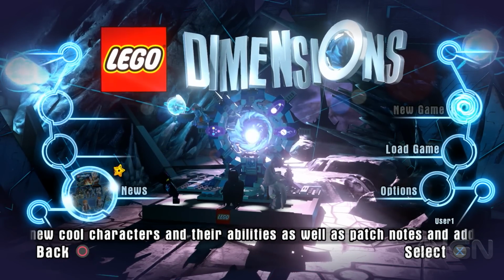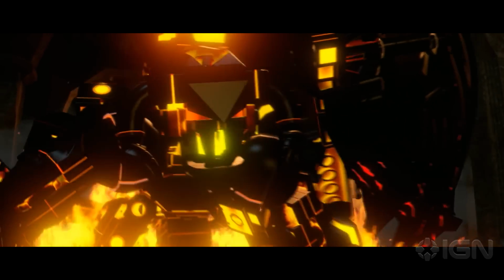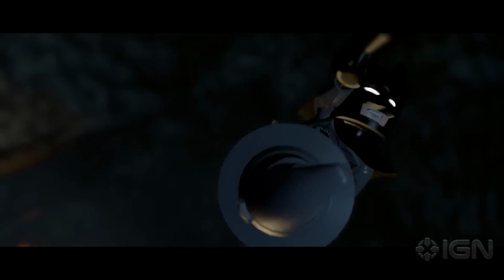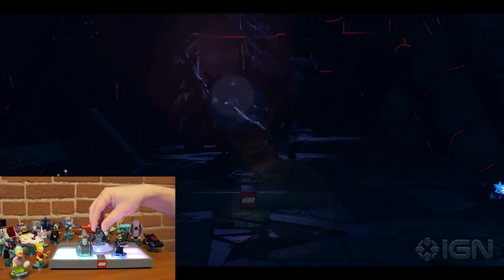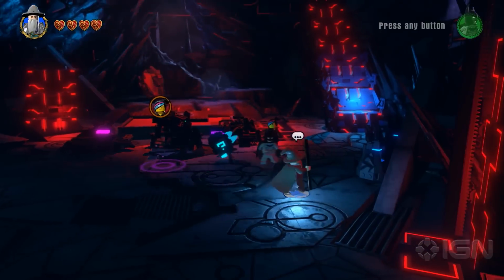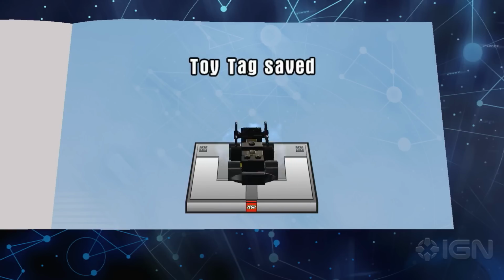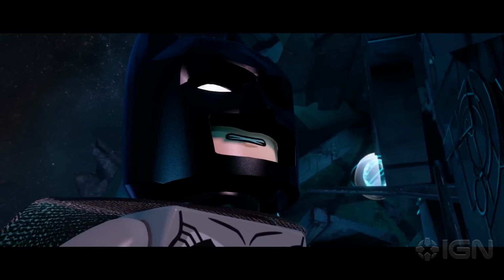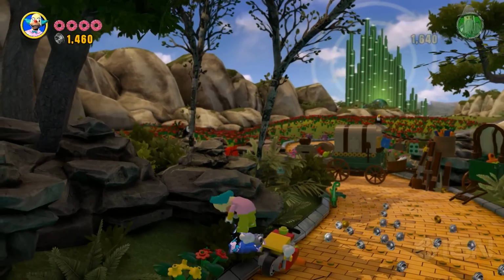First 15 Minutes of Lego Dimensions - IGN Plays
Developers Jon Smith and Doug Heder walk us through the first fifteen minutes of Lego Dimensions!